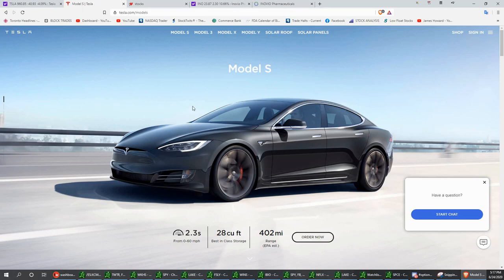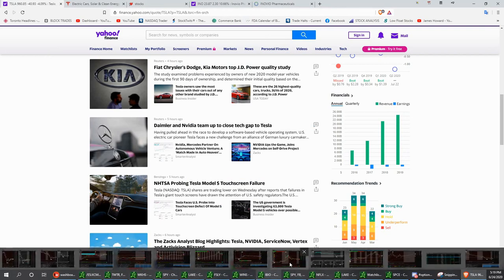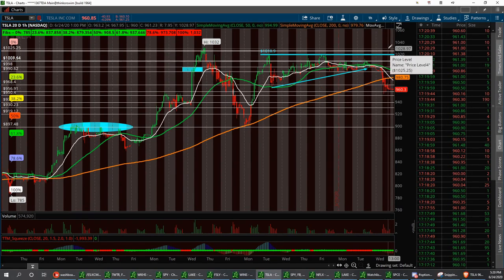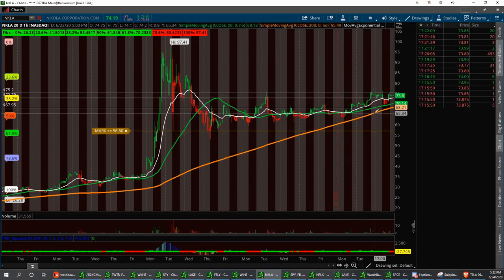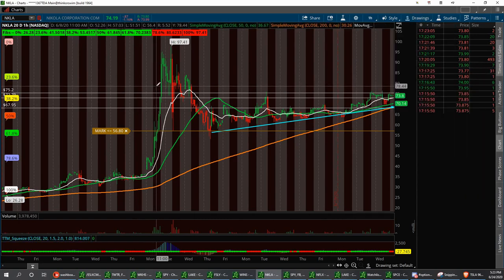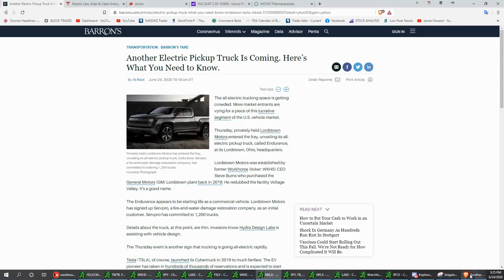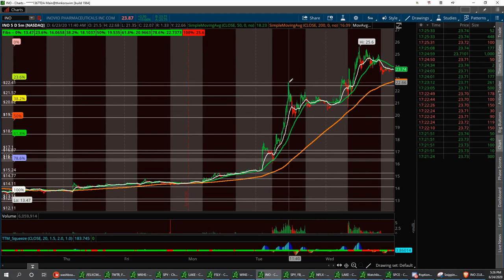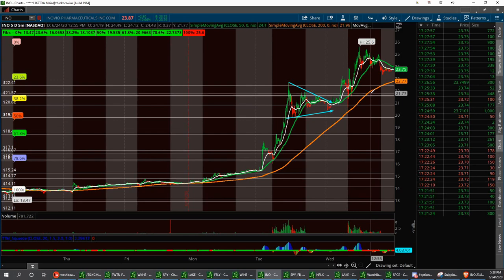Vegas & Jim Stock Market Updates $TSLA $NKLA $INO 6/24/2020